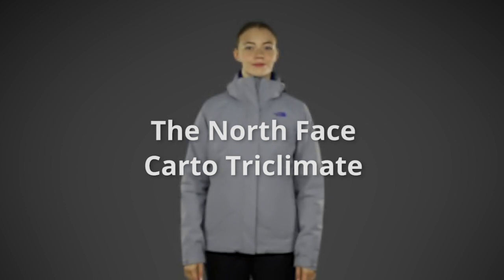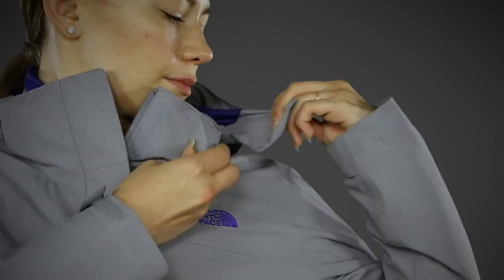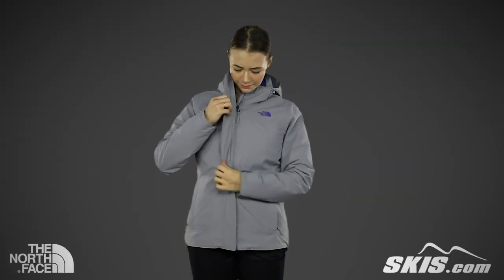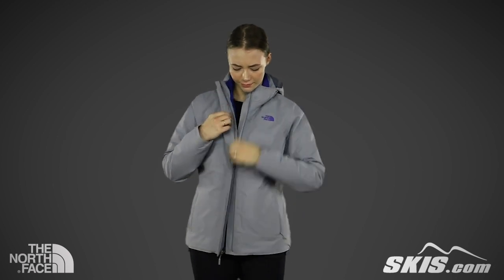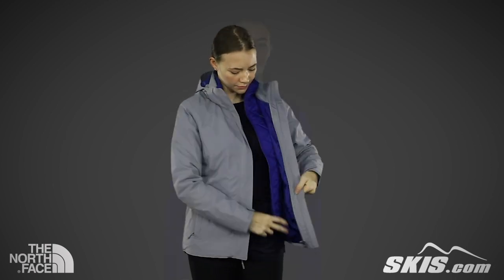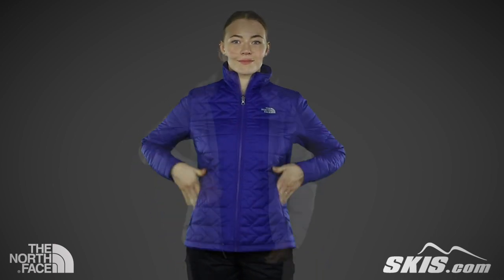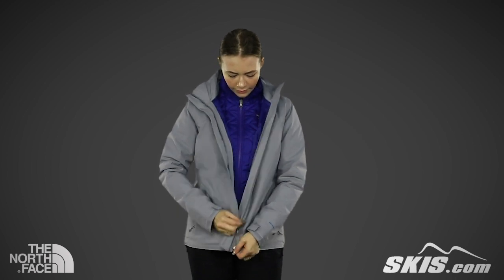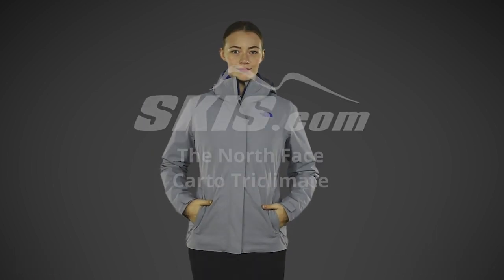2019 The North Face Carto Triclimate Womens Jacket Overview by SkisDotCom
The Women's Carto Triclimate Jacket from The North Face was designed for versatility in cold, wet weather. This 3-in-1 jacket combines the all-weather protection of a DryVent 2L waterproof, breathable outer shell with the warmth of a removable, synthetic insulated inner jacket. Fully sealed seams ensure no moisture can find its way into high-impact areas and the removable, fully adjustable hood offers additional coverage when needed. Adjustable Velcro cuff tabs allow you to customize your fit for comfort and covered secure-zip hand pockets hold any valuables or necessities you may need. The Women's Carto Triclimate Jacket also features a stormflap with Velcro closure coverage, 100% windproof fabric and a hem cinch-cord to trap heat.